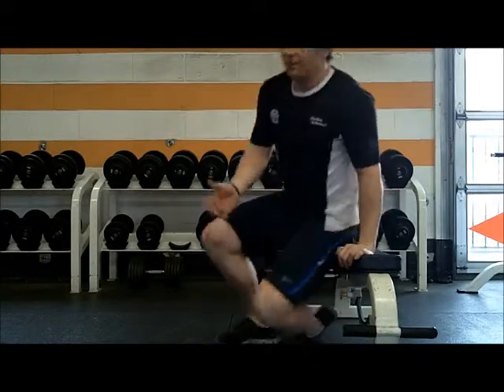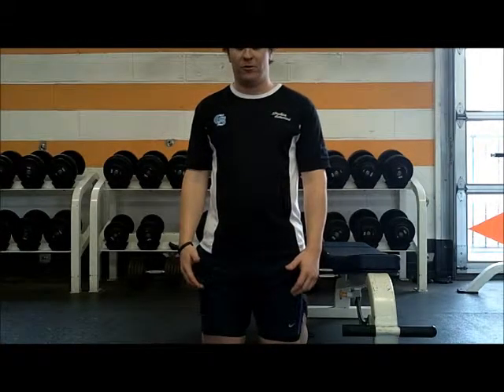Reverse shrug seated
1. Sit at edge of bed, bench or chair
2. Place hands on edge with thumbs turned away from you
3. Slide forward off edge so weight is on hands and feet
4. Maintain a neutral spine, drop down without bending elbows, similar to shrugging shoulders
5. Push back up, pinching shoulder blades down and back